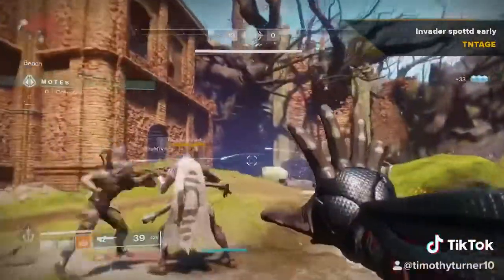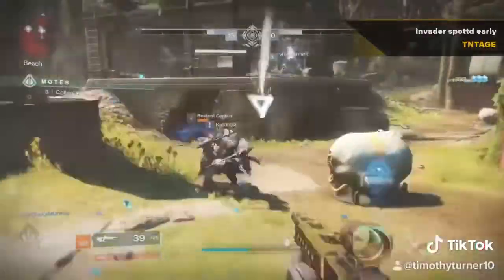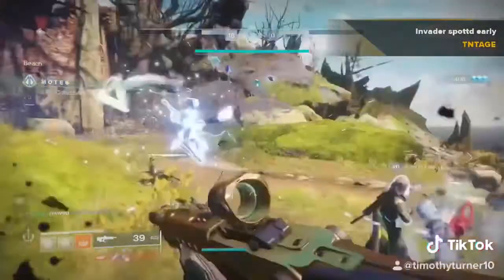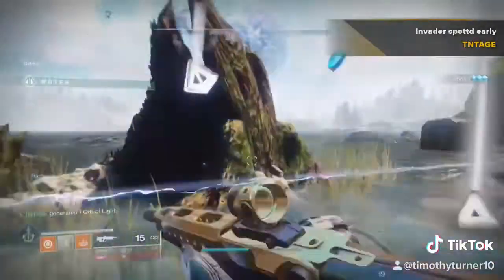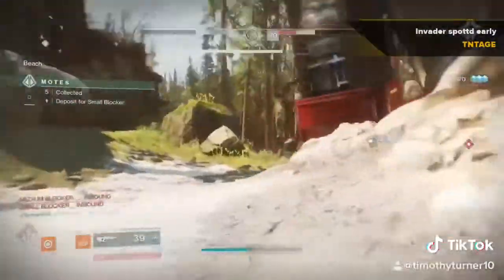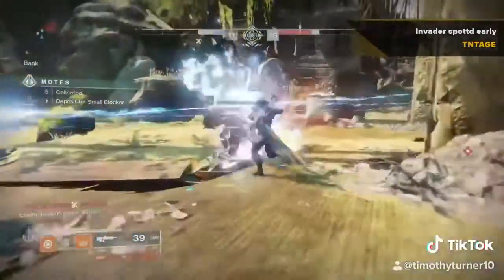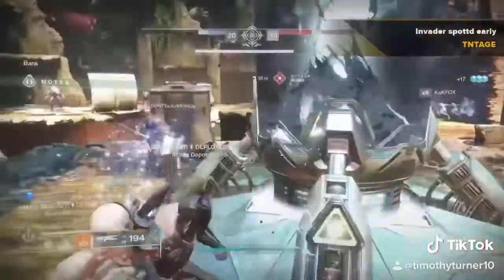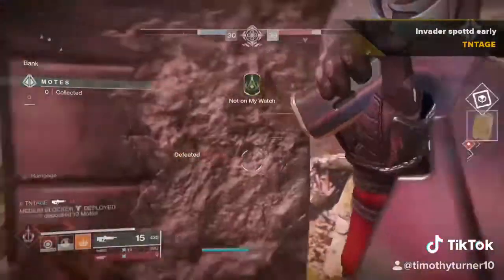Invader spotted early , ez radar